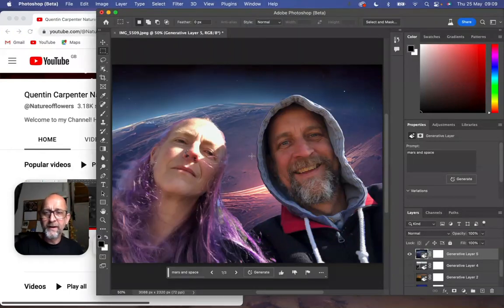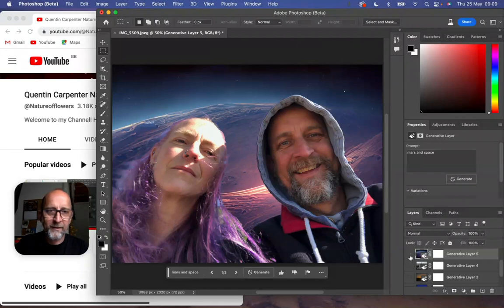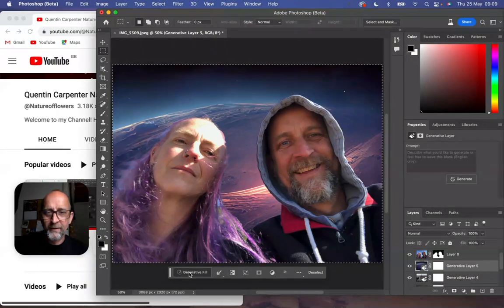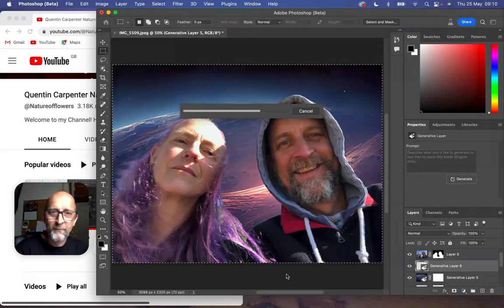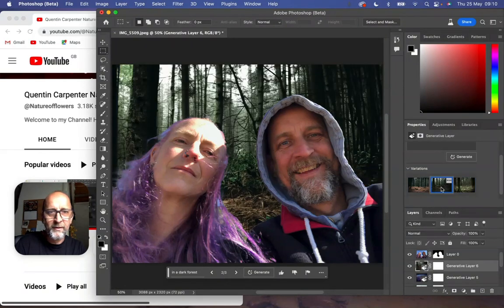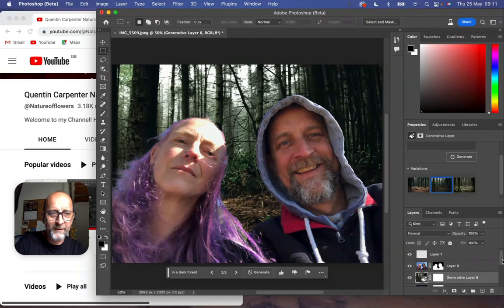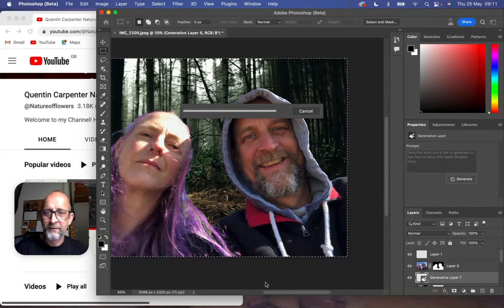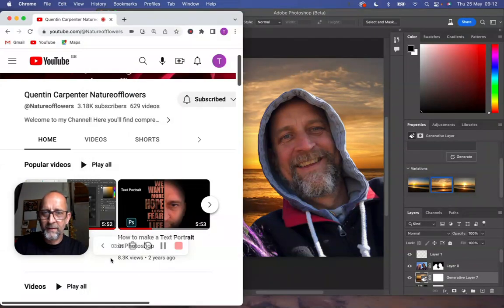Generative Fill A.I. in Photoshop Beta (Brand New) using Text Prompts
Watch and learn how to use text prompts to create new backgrounds for your photos in Photoshop Beta